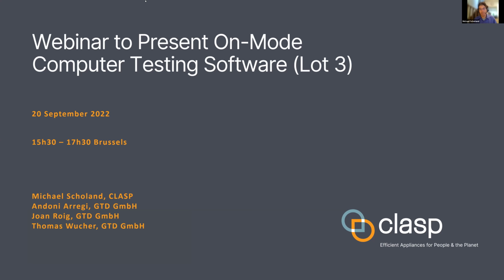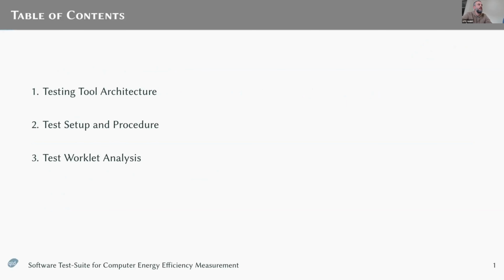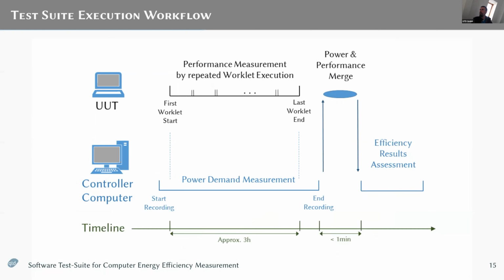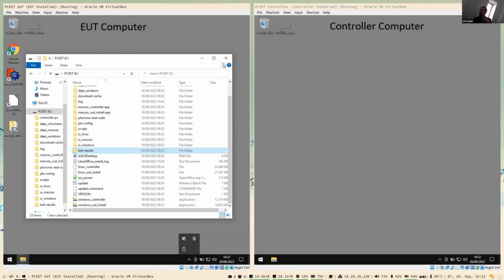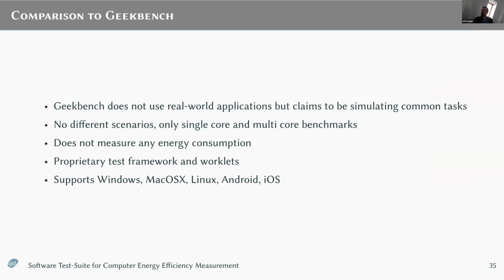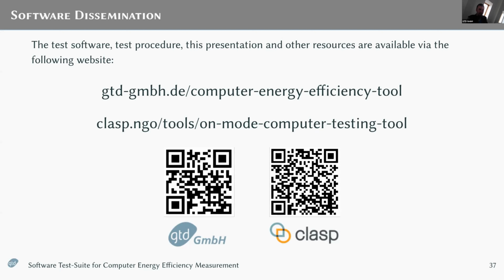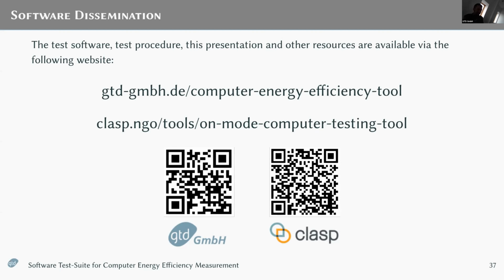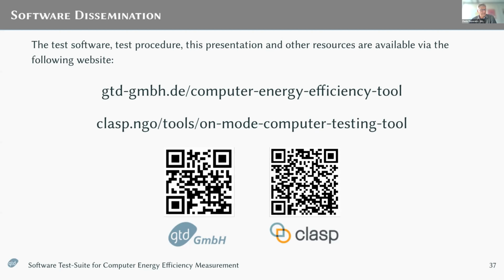Webinar to Present On-Mode Computer Testing Software (Lot 3)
Personal computers are essential to the functionality and productivity of society today across Europe and around the world. But how well do they perform their tasks and how much energy do they use?

To help answer these questions as they pertain to one of our most frequently used devices, CLASP and GTD, with input from DIGITALEUROPE and their members, developed a software tool to measure active power and performance of personal computers (I.e., products covered under Lot 3).

This virtual workshop reviews the most updated version of the tool, explains how how to use it, and provides information on how you can get involved in the testing process.

This updated software tool is designed to (1) accurately assess the energy use and performance of the computer when executing tasks; (2) be agnostic of operating system, architecture and configuration; (3) be low cost and easy to use for manufacturers and market surveillance authorities alike; and (4) be open source so it may become part of independently reviewed and updated performance testing software.

CLASP thanks Unity and Underwriters Laboratories (UL) for their support in providing high quality content which is utilised in the software tool.